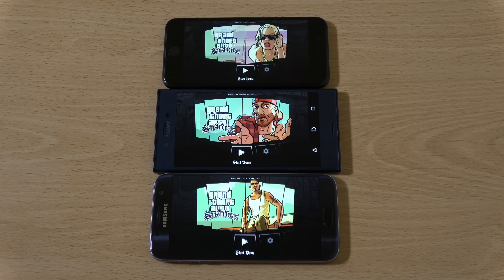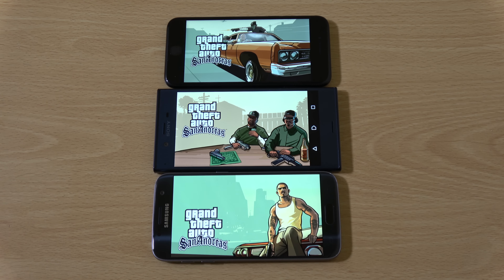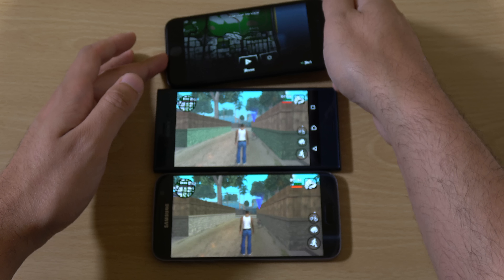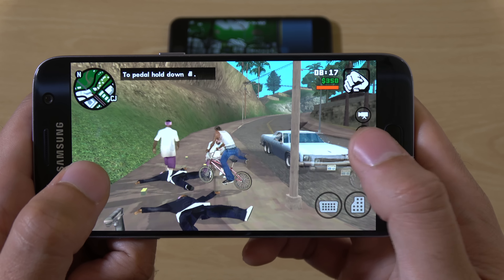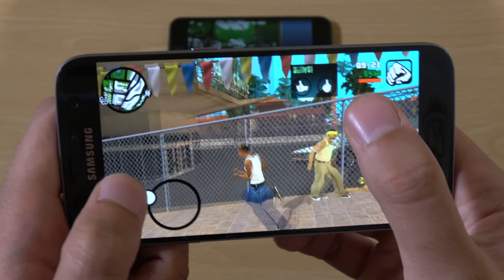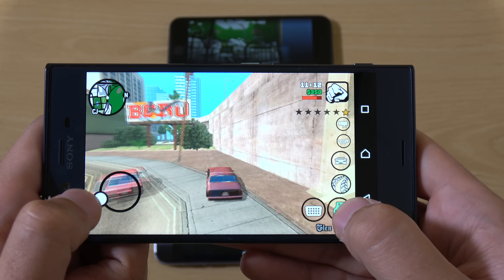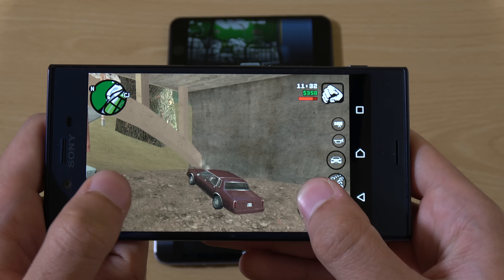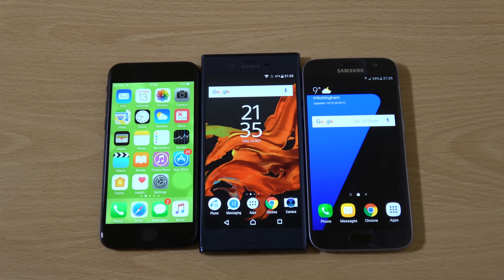Sony Xperia XZ vs Samsung Galaxy S7 vs iPhone 7 - Gaming Comparison!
New Sony Xperia XZ vs Samsung Galaxy S7 vs iPhone 7 - Gaming Comparison!  - Which is Better?
XZ available for the best price